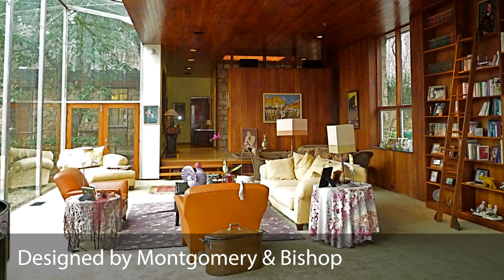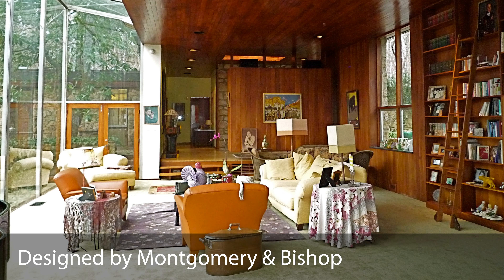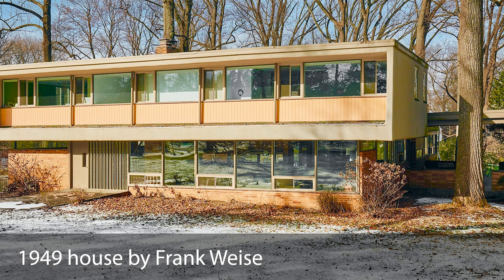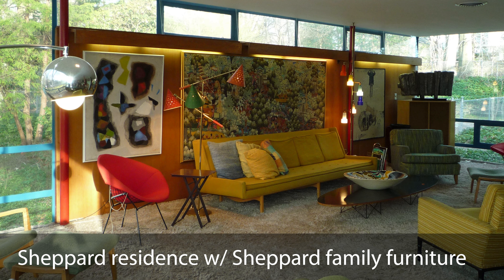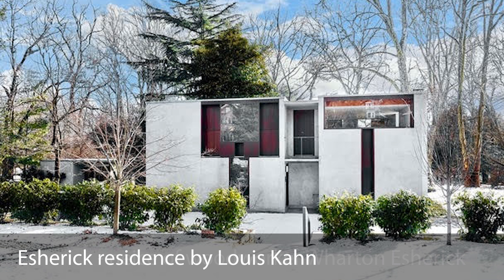Your Valuable Home | The Coolest Neighborhoods in America | Mid-Mod Philadelphia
The Coolest Neighborhoods in America is a five-week series—a must for all YVH listeners who are fascinated by historically significant residential architecture and the way communities celebrate and preserve it.

First up, the Mid-Mod neighborhoods around Philadelphia, including Monk Road, where Mid-Mod architecture is mandated, Whitemarsh Village a Mid-Mod community situated on the grounds of what once was one of the most extensive homes in America, and much, much more.